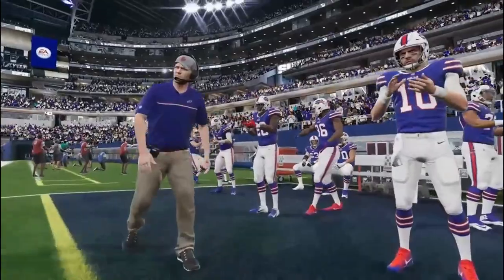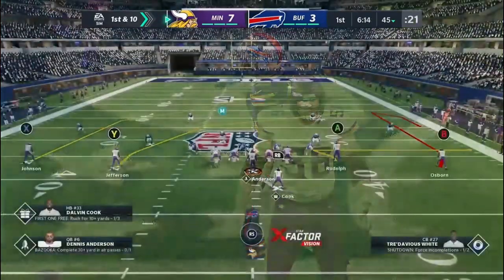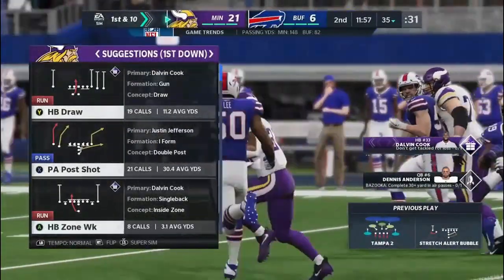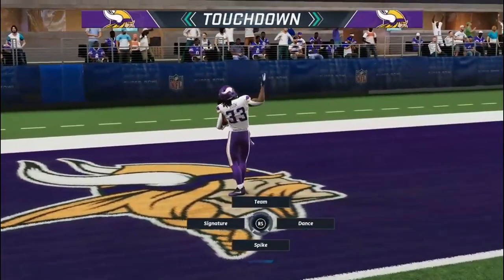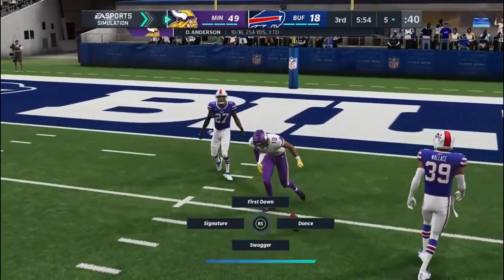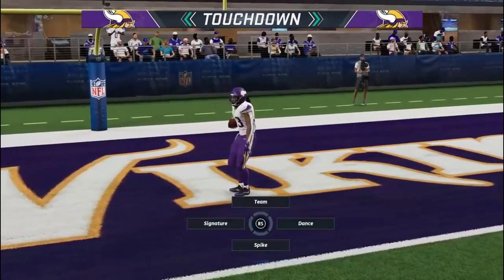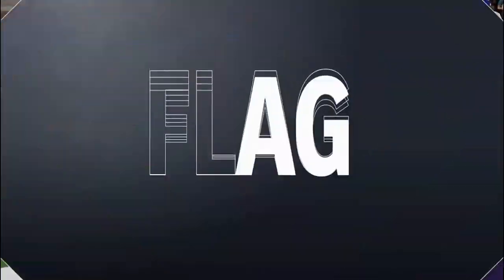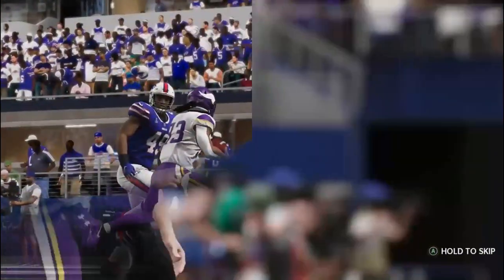Madden 21 - Season 2 - Superbowl 92 - Bills vs Vikings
Madden 21
Season 2
Superbowl 92
Buffalo Bills @ Minnesota Vikings